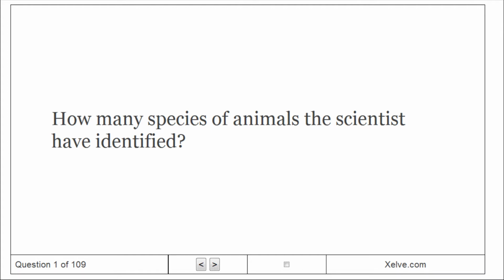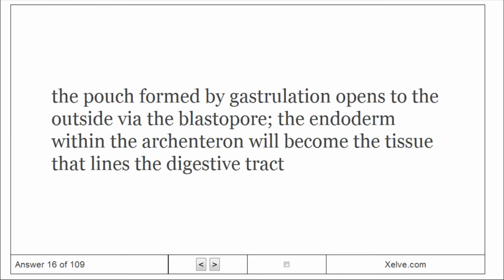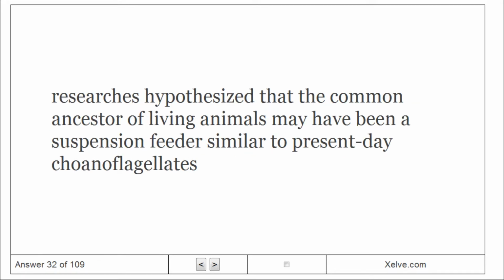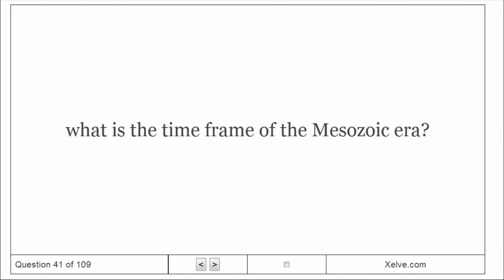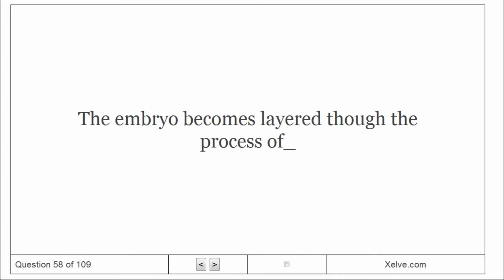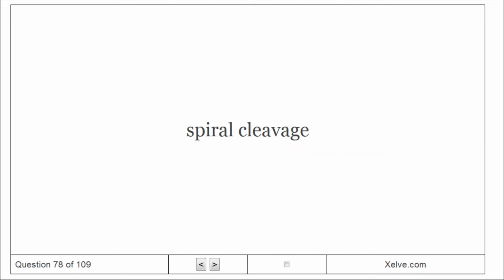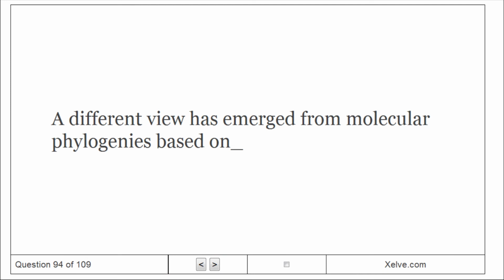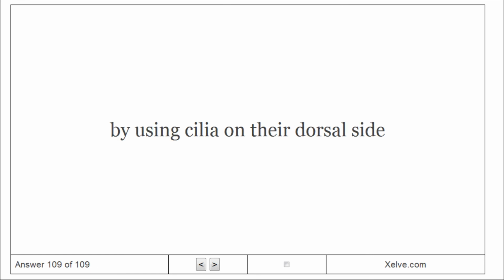General Biology 2 - 32 An Overview of Animal Diversity - Flashcards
An Overview of Animal Diversity - Flashcards